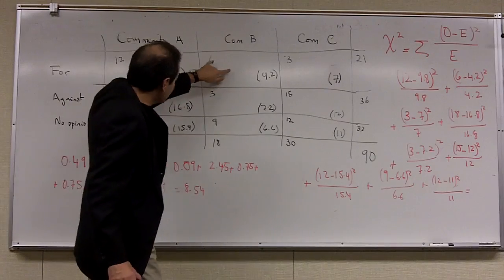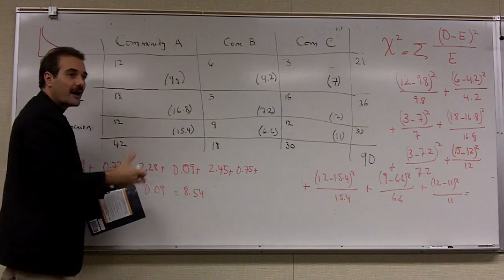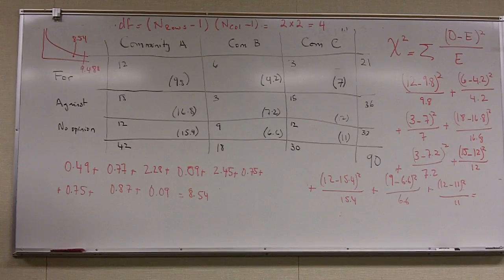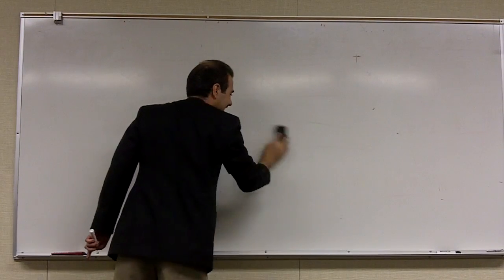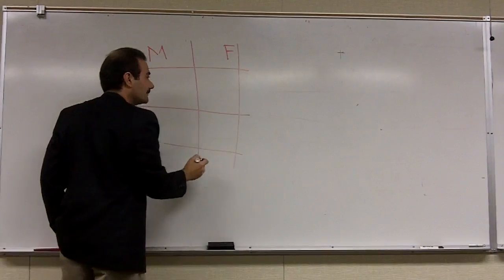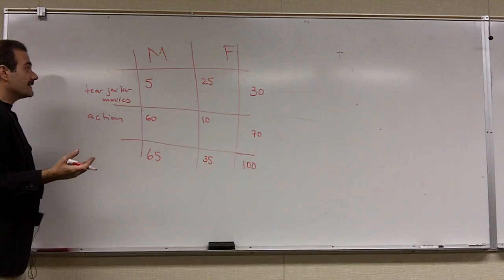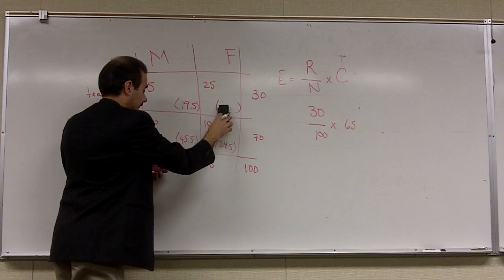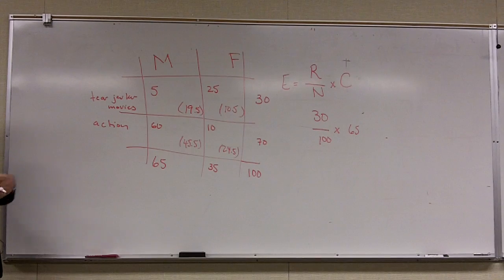16 Behavioral Science Statistics: Introduction to Chi Square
Behavioral Science Statistics: Introduction to Chi Squared